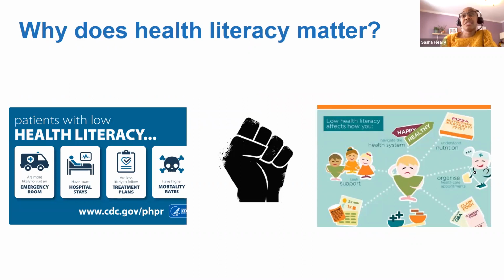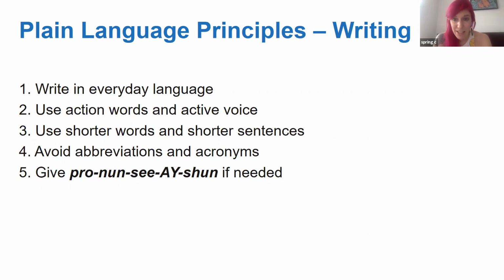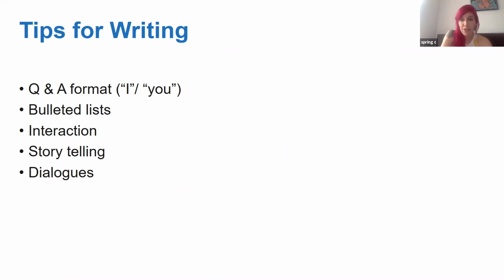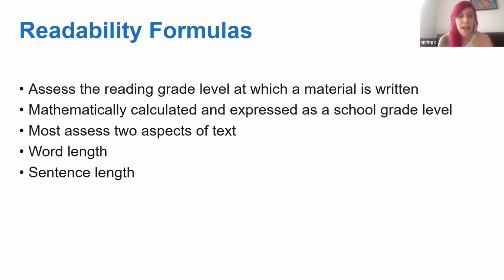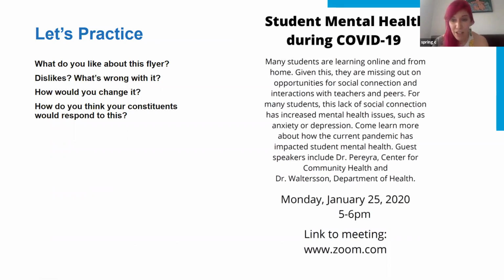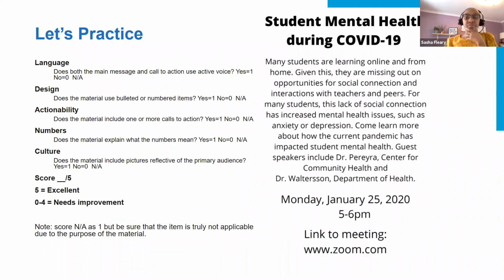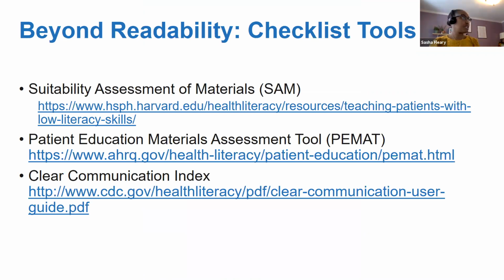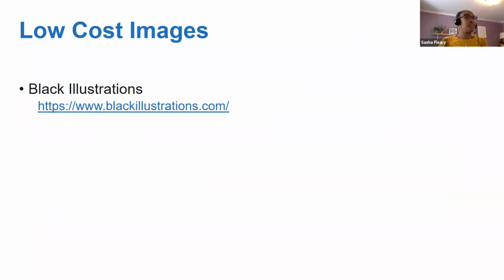Responding to our Community’s Health Literacy Needs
A workshop from the CUNY Graduate School of Public Health and Health Policy (CUNY SPH)
This workshop will present an introduction to Community-Health Literacy Needs , we will discuss how community organizations can evaluate local needs and incorporate health literacy strategies and activities to contribute to the well-being of community members. The workshop will be presented by two professors from the CUNY SPH Department of Community Health and Social Sciences. We will cover fundamental elements of Community-Health Literacy – what it is, how it works, and how it can benefit your community – and include specific examples of successful Community-Health Literacy efforts. The workshop will be presented by two professors from the CUNY SPH Department of Community Health and Social Sciences.
Webinar Objectives:
1. To understand and describe the term health literacy.
2. To recognize how health literacy affects behavior.
3. To learn how to revise materials for low health literacy audiences.

Presenters:
Dr. Sasha Fleary is an Associate Professor in the Department of Community Health and Social Sciences at CUNY SPH. Dr. Fleary’s mixed methods research focuses on empowering parents, adolescents, and children to engage in healthful behaviors through developmentally and culturally appropriate interventions, programming, and outreach responsive to the risk and protective factors for health disparities in underserved groups. Currently, Dr. Fleary's research is focused on health literacy and preventive health. She is particularly interested in the role of multiple facets of health literacy in chronic disease prevention and community organization around health. Dr. Fleary is the co-founder/co-chair of the Child and Family Health Literacy Special Interest Group of the International Health Literacy Association.

Dr. Spring Cooper is a social researcher with academic qualifications in public health, health promotion, and sexuality.
Her academic background is in BioBehavioral Health, an interdisciplinary approach to health and prevention Her PhD focused on the sexual health education implications of menstrual attitudes and knowledge among women of varying socio-economic status in the United States. After completing her PhD, she published a children’s book related to her dissertation research.
Since graduating Dr Cooper traveled to Australia, to undertake a Postdoctoral Fellowship with The University of Sydney at The Children’s Hospital at Westmead Clinical School. She then taught for three years in the Masters of HIV, STIs, and Sexual Health at The University of Sydney. She joined CUNY SPH in 2015.